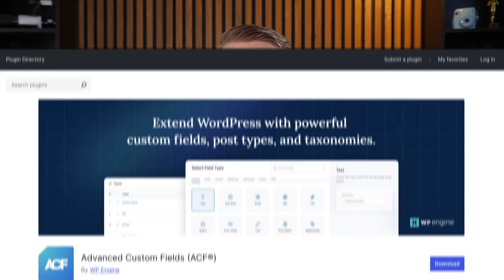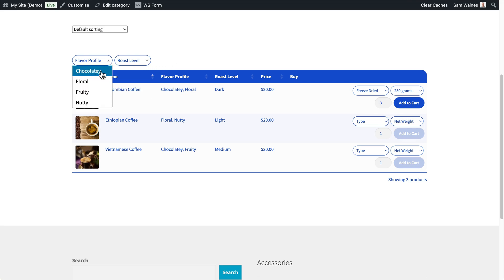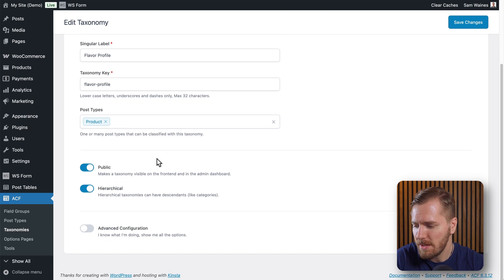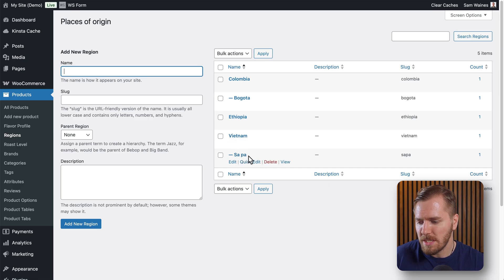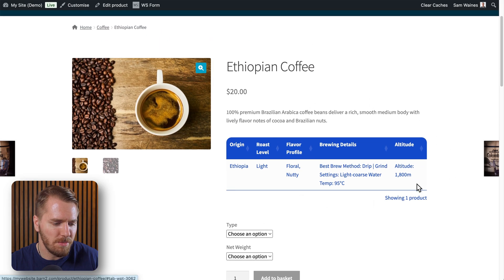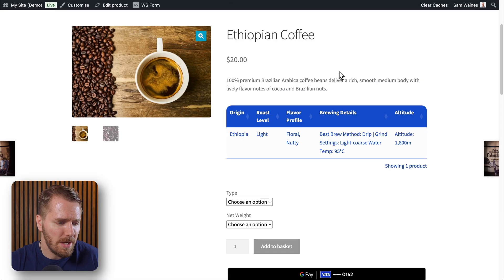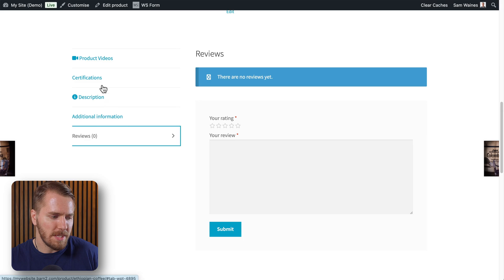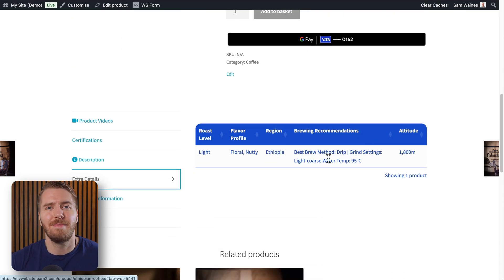How to Add ACF Fields to WooCommerce Products (and display them on products)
Learn how to use the free Advanced Custom Fields (ACF) plugin to add more unique information to products in WooCommerce. Then find out how to display your custom product information in a clean table layout, which you can add to product pages and other parts of your website.

In the video we see an example of a coffee shop that sells beans from different parts of the world. But instead of using normal categories, they set up custom taxonomies to distinguish between the locations, roast level, flavor profiles, and preparation method.

You’ll also learn the difference between a custom field and a custom taxonomy, and I’ll show you how to add both of them to your website using Advanced Custom Fields (ACF).

Video Chapters:
0:00 Why add advanced custom fields to products?
0:19 What is a custom field?
1:08 What is a custom taxonomy?
1:36 Step 1, create custom fields
3:37 Step 2, add your product data to the fields
4:57 Step 3, display your custom product fields
9:20 Show custom fields in product tabs
10:50 How to create a custom product tab